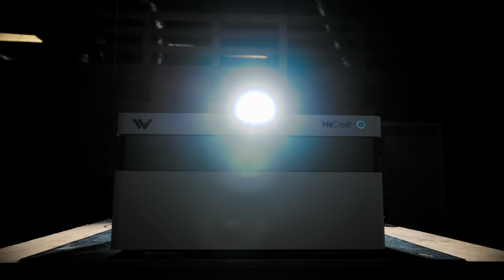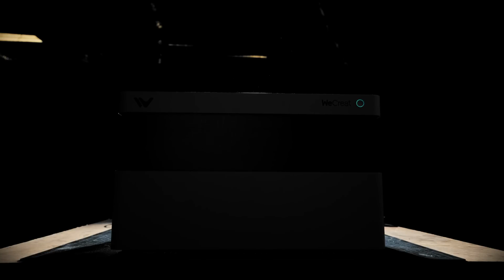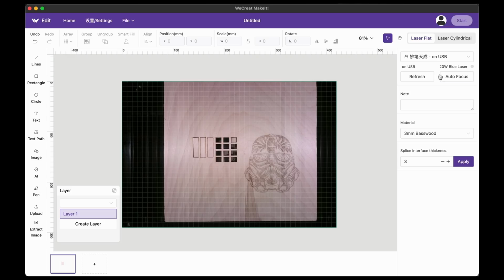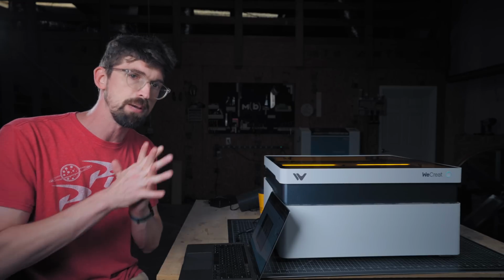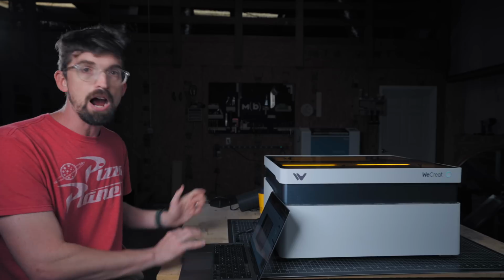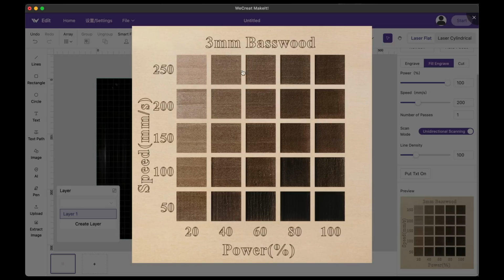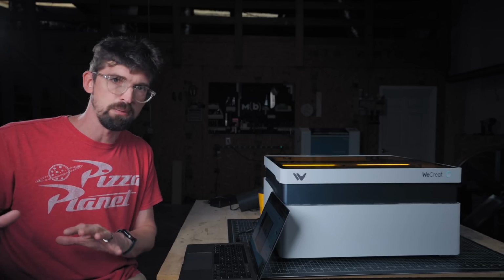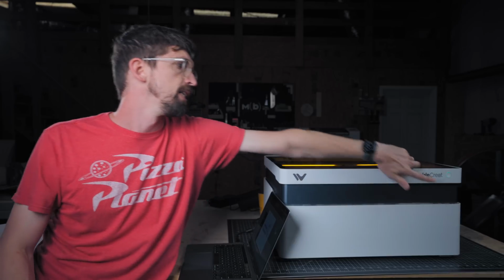Is the future of lasers? - WeCreat Vision Laser Cutter & Engraver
Diode lasers have come a long way over the past few years.  Is this the next step that can finally make them mainstream?

Super Early Bird：Pay $20 and save $500 now! Invest just $20 between Sep 20 and Oct 15 to receive a $500 discount on the Wecreat Vision Laser Engraver and Cutter at launch (If unused, the deposit you pay is eligible for refund after Oct 23).

WeCreat Vision